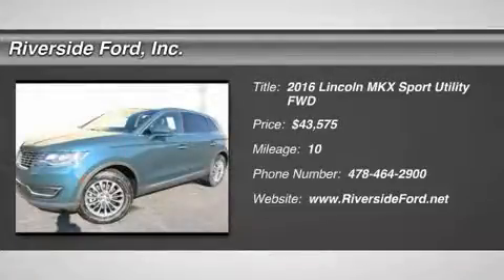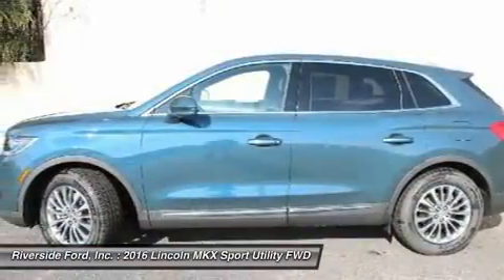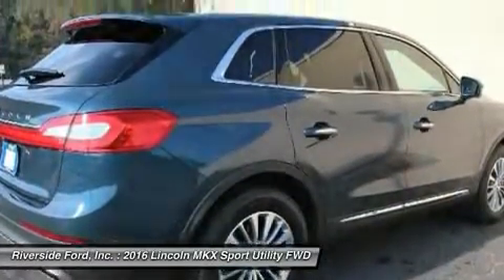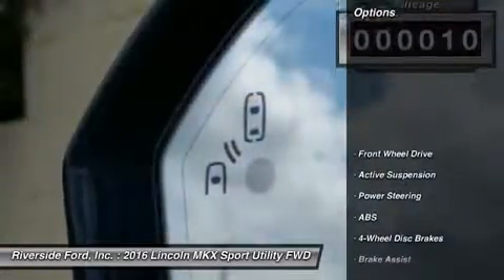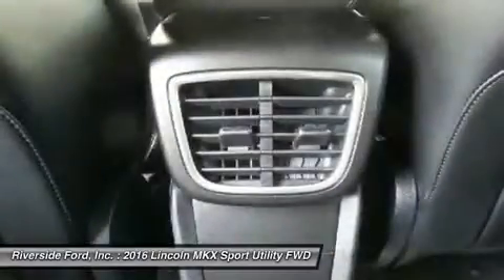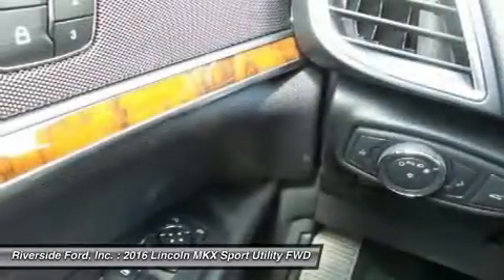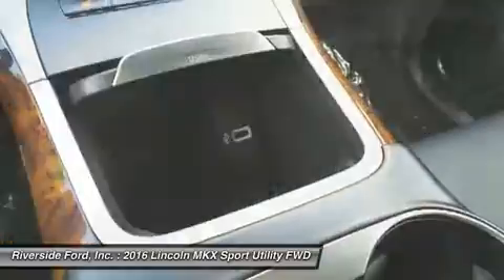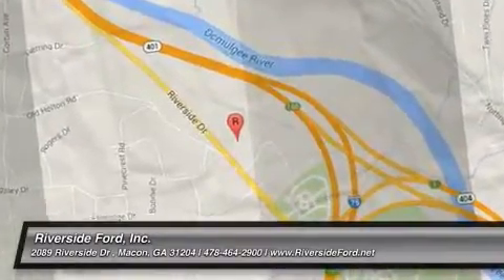2016 Lincoln MKX 16LT52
2016 LINCOLN MKX Macon, GA
Stock# 16LT52

Riverside Ford, Inc.

Dealer retained factory rebates in lieu of special rates. Customer responsible for tax, title, license and GWRA. $1,000 - RETAIL Premium BONUS Customer Cash. Exp. 04/03/2017, $1,000 - Lincoln MKX Sell Down Customer Cash. Exp. 04/03/2017